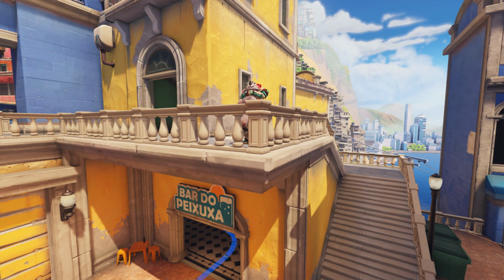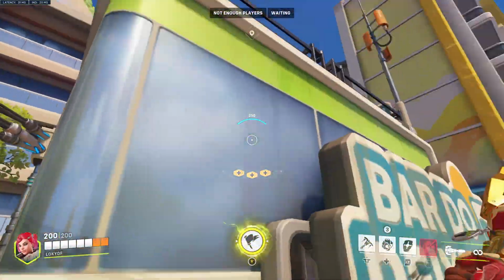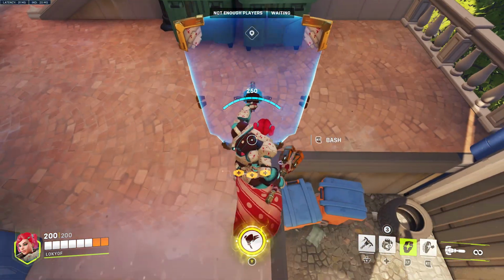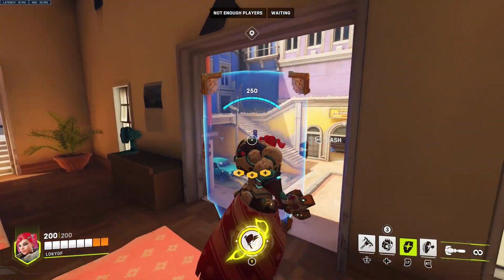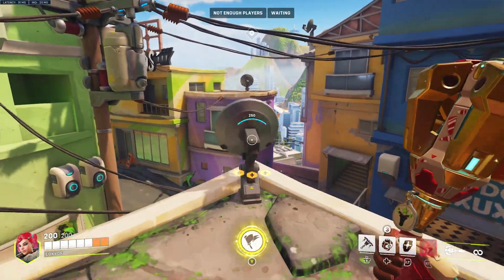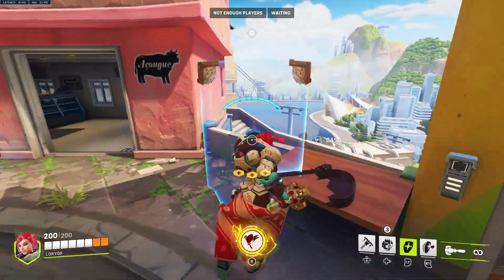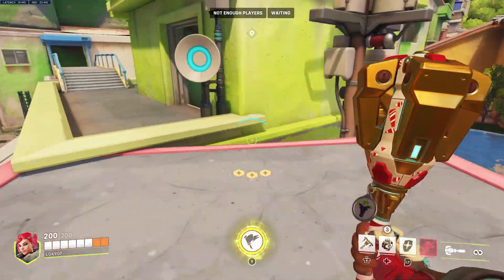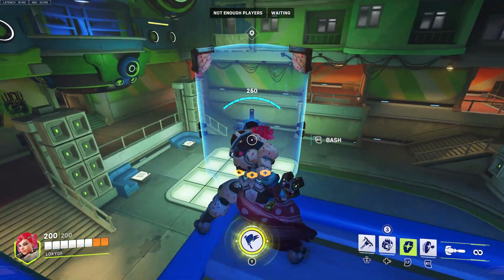Brigitte Shield Bash Jumps On Paraiso | Overwatch 2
Brigitte is my favourite hero in Overwatch and the shield jumps is really fun and useful. These are the spots I have found on the Paraíso map.

Contents 🎞️
0:00 Intro
0:12 1st Zone
3:13 2nd Zone
7:00 3rd Zone
8:46 Outro

🎶Music used
Overwatch 2 Original Soundtrack | Paraíso